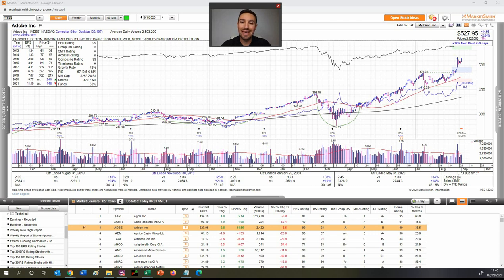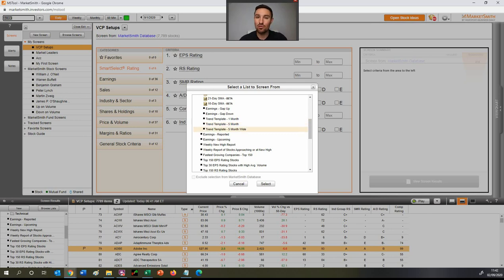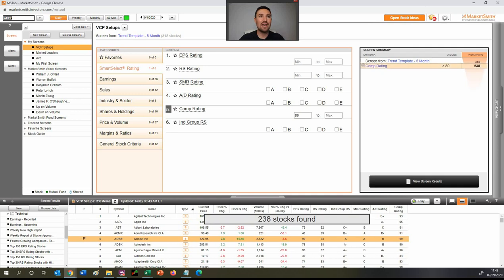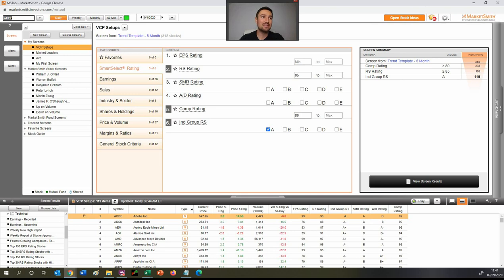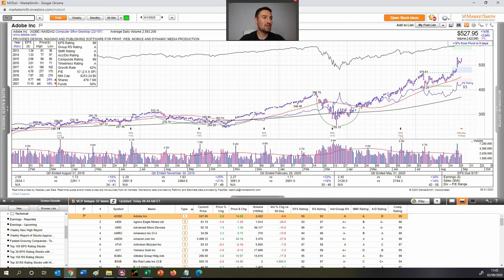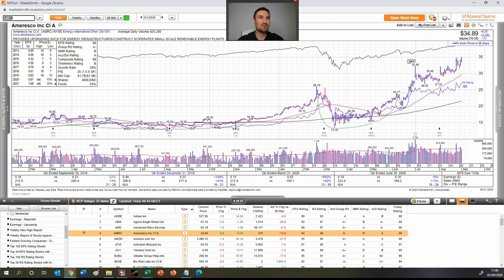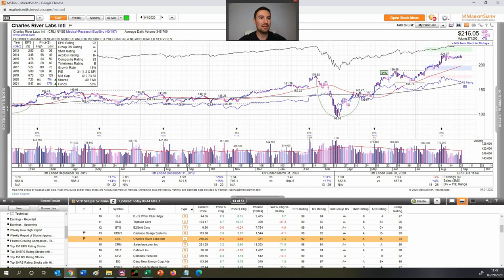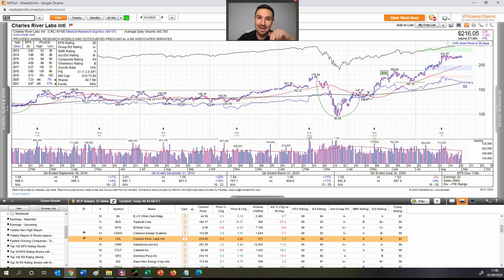How to Scan for MARK MINERVINI VCP Setups [Swing Trade | Swing Trading]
✅ MEMBERSHIPS + STOCK SCANNER AVAILABLE